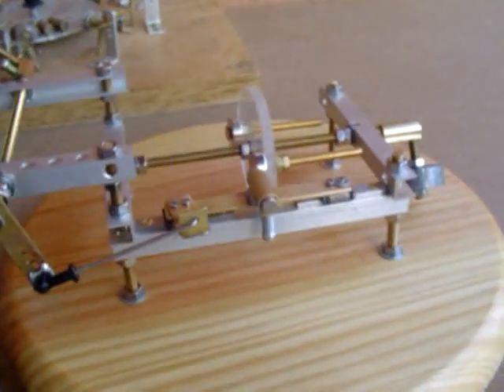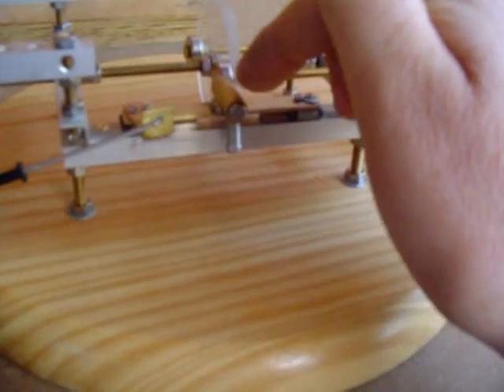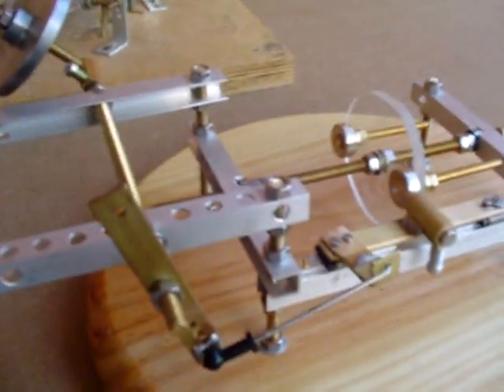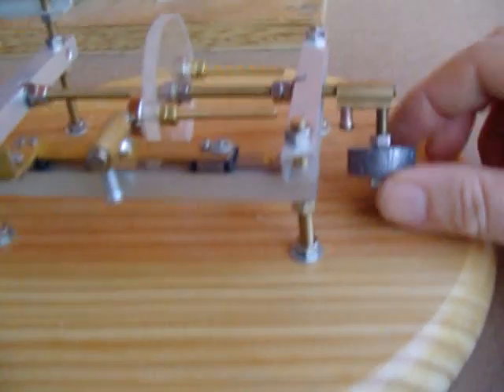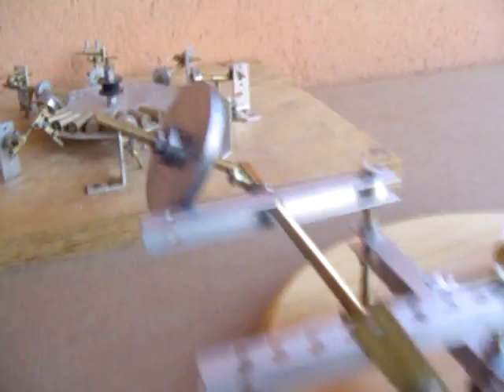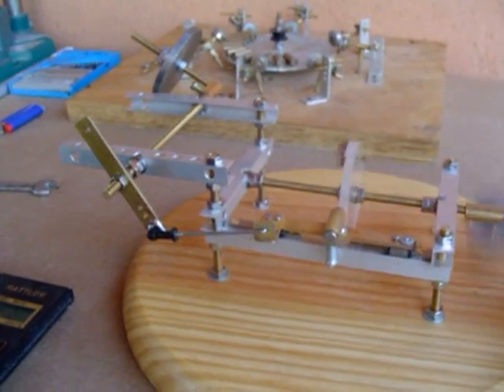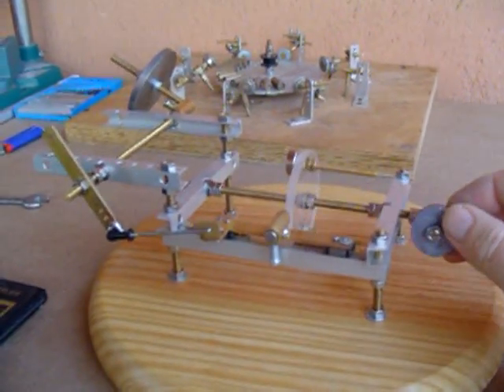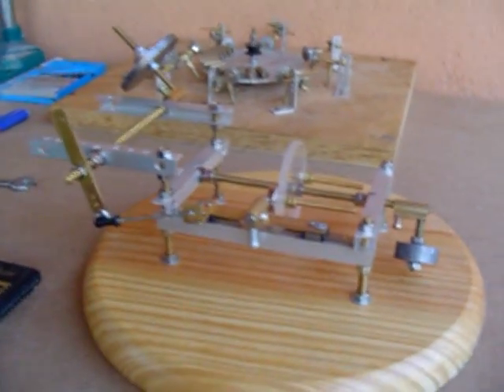Overunity??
Video number3 on the steorn toy thingy, now i have 30 grams on one side and 60 on the other. Dropping the 30 gram wieght raises the 60 gram wieght. Is this the steorn effect? Or is it mechanical advantage? Or is it just the power of magnets. I don't have a clue, so will have to go to maths to find out what is happening here..It is worrying in a way, i think it is just magetic repulsion that is pushing the wieght up, but if you were not an honest person you might be able to con someone into thinking its overunity. I just don't know..Craigy